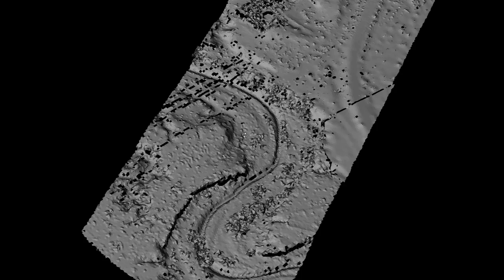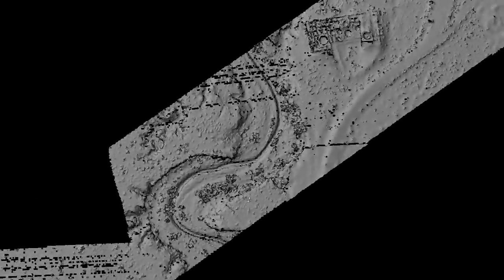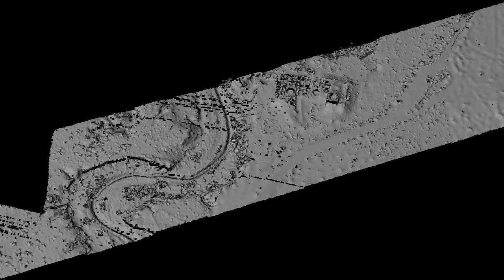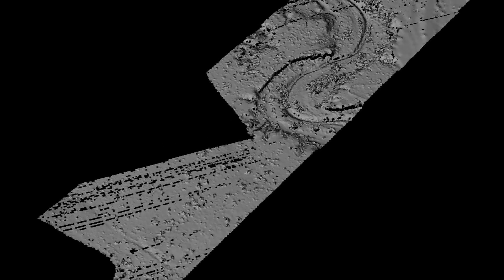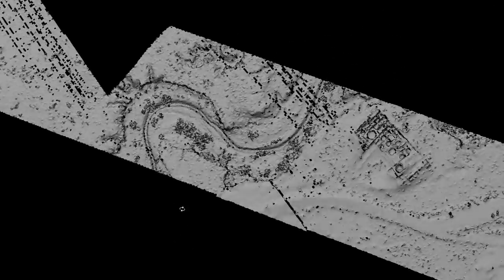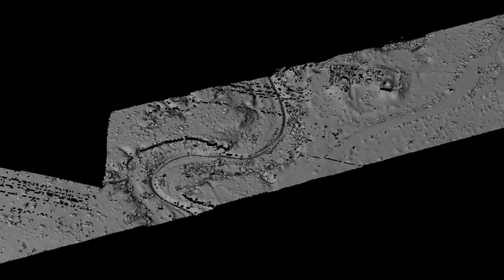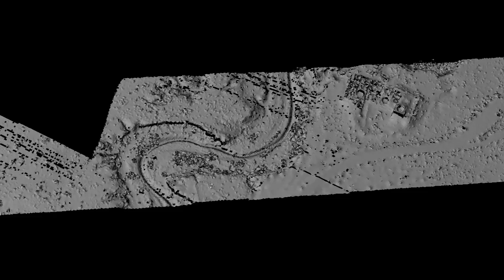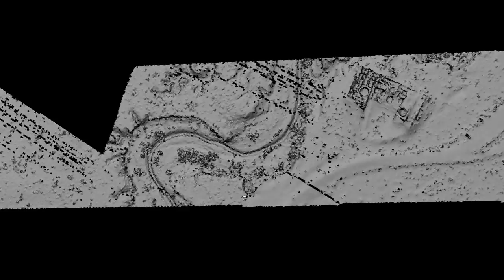LIDAR to LightWave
Update on the LIDAR to LightWave app. If you have a use for this, please let me know!

Yeah I know you can do this somehow, I assume, with some kind of third party software. But I have not found a reliable way to make that happen, at least not without a ton of bad geometry. My goal here is to create something that can create a solid, usable model from LIDAR point cloud data. I need this for one of my own projects.

So if you have some use for this, please let me know!